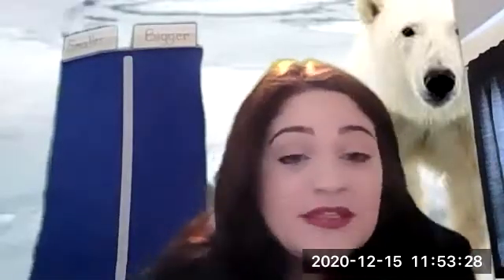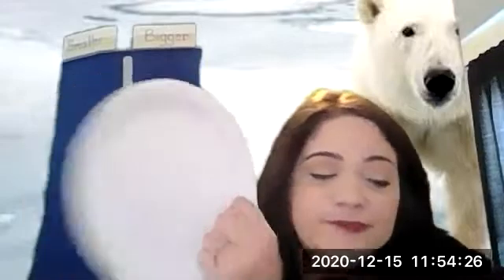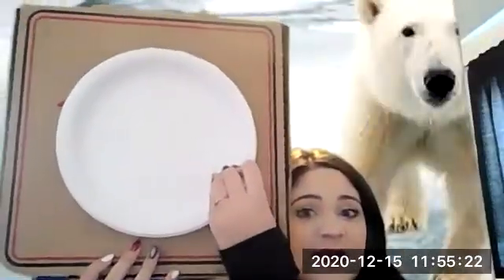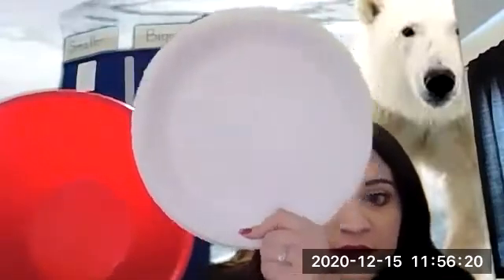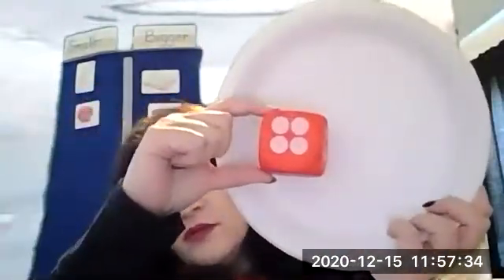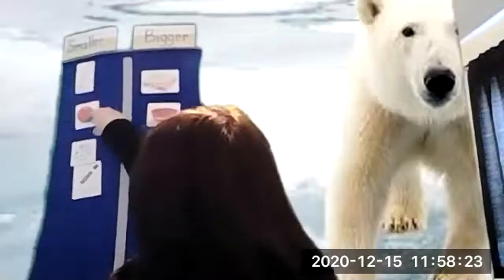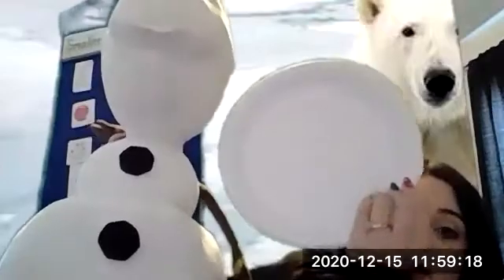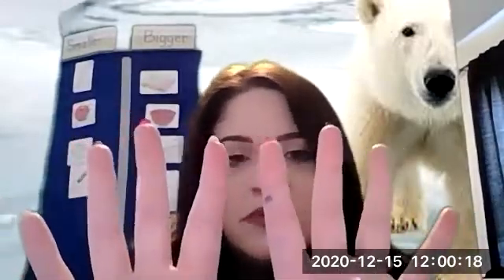Bigger or smaller?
Did you know that a polar bear paw is a big as a dinner plate?!?  Let's compare some items to a polar bear paw (paper plate) and see which ones are bigger and smaller.